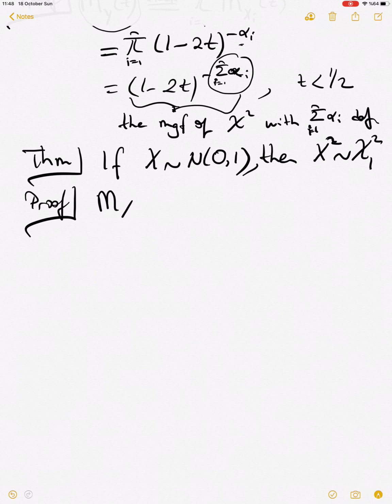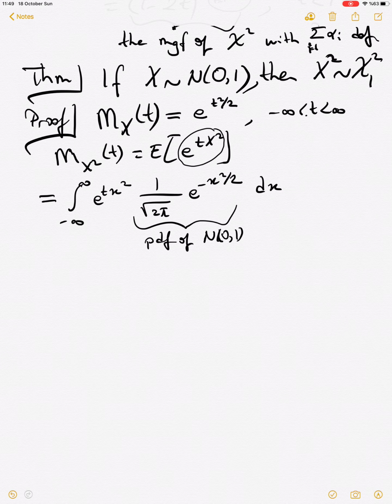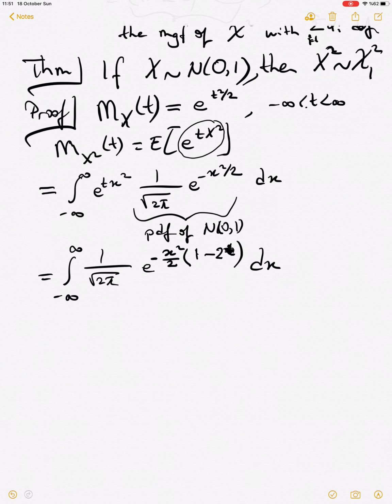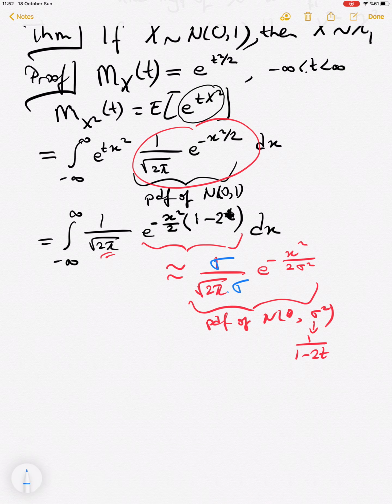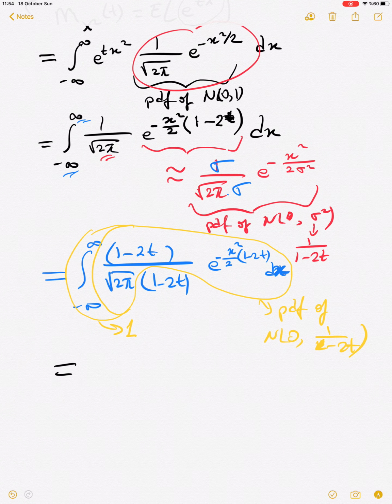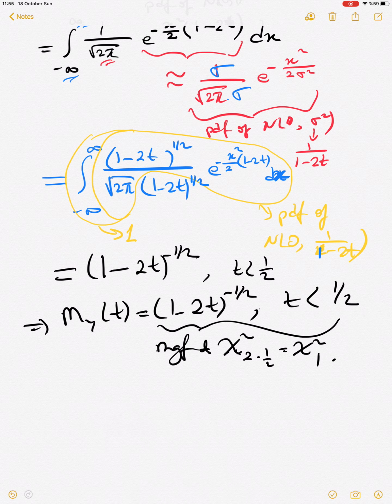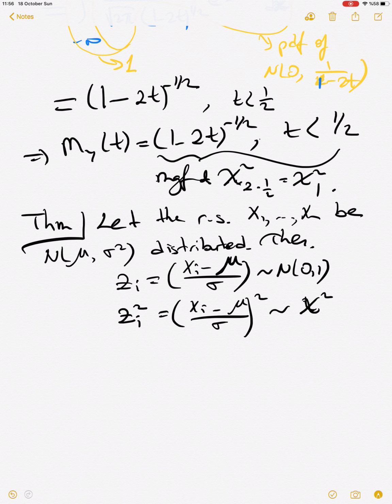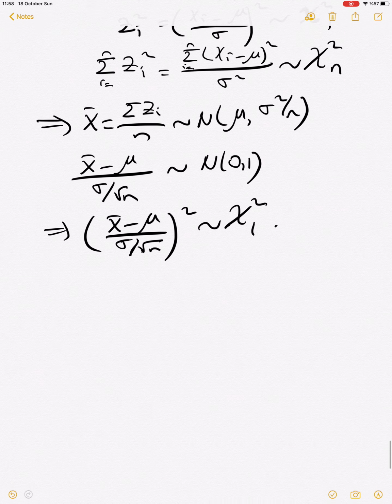STAT 303 - MATHEMATICAL STATISTICS I - Lecture 1_SAMPLING DISTRIBUTION PART VI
In this video, we will learn how to derive the sampling distribution related to the chi-square distribution